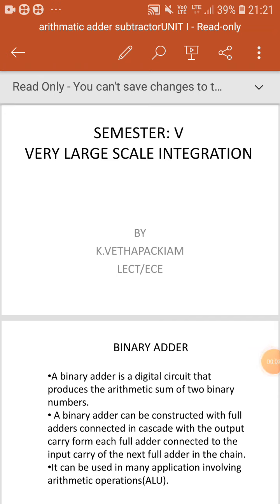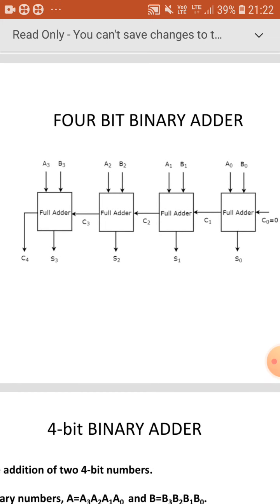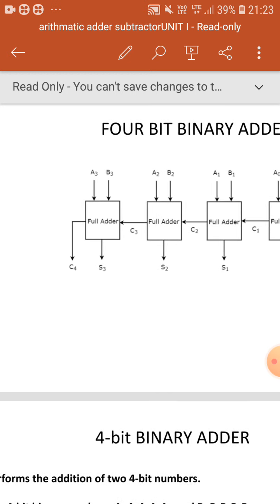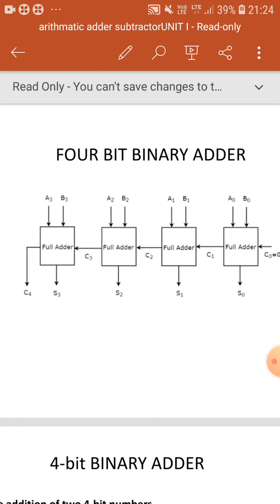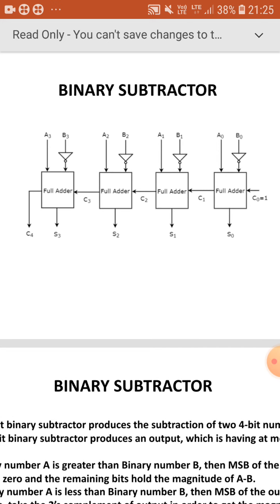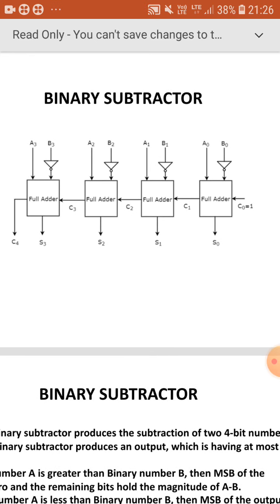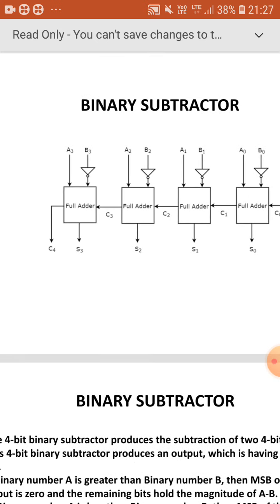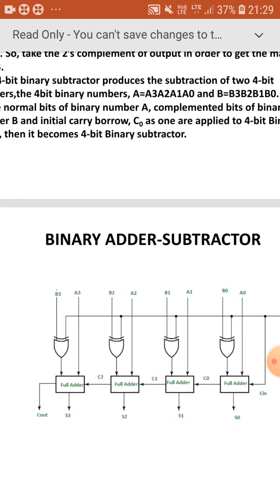BINARY ADDER THEORY